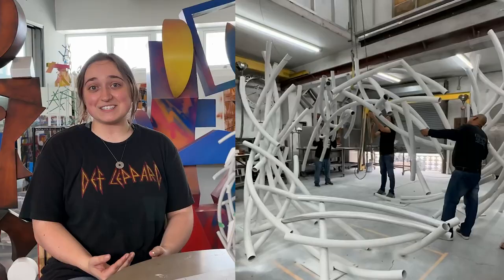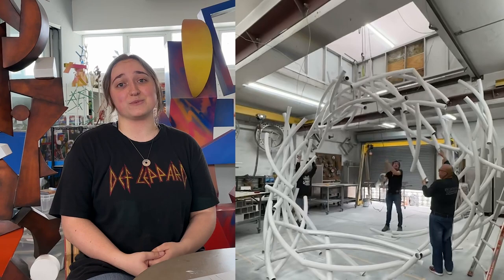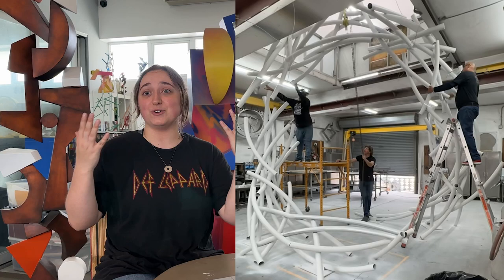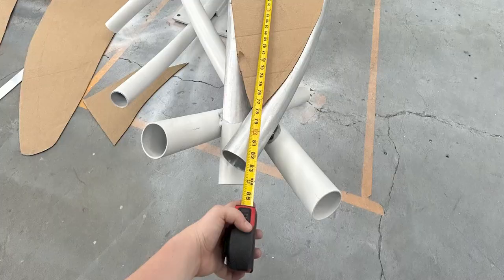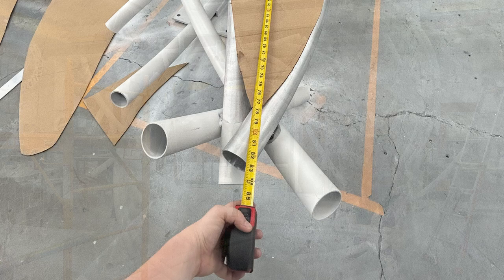Danielle Sisson Georgia Tech Arts x arte_FITSFellowship Program.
Danielle Sisson was one of two Georgia
Tech students selected for the inaugural
phase of the Georgia Tech Arts x arte_FITS
Fellowship Program.

During the first six months of 2023, the
students collaborated with renowned
sculptor, Luis Torruella, on the creation
of an artwork that connects to the physical
environment. After working together
online, they came together in Dorado
Beach, Puerto Rico for the final
construction and installation.